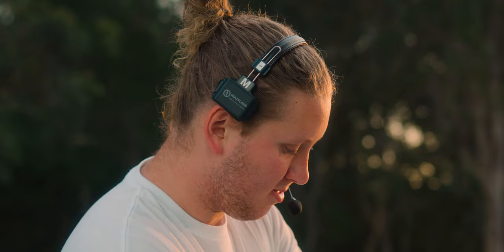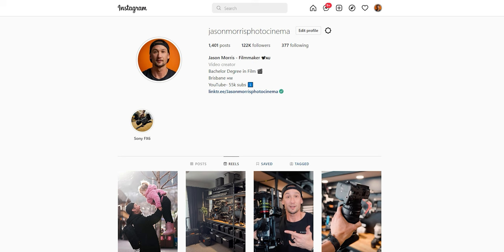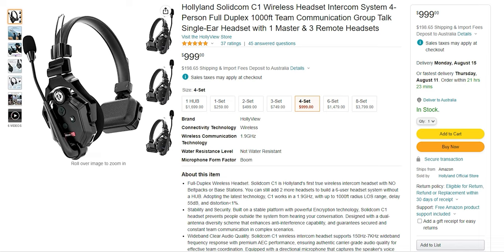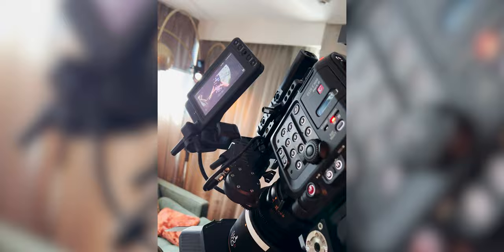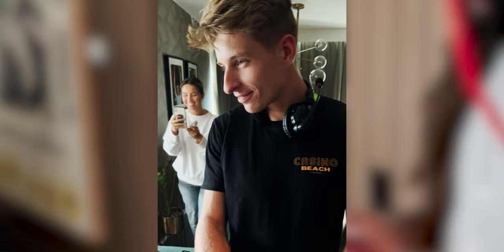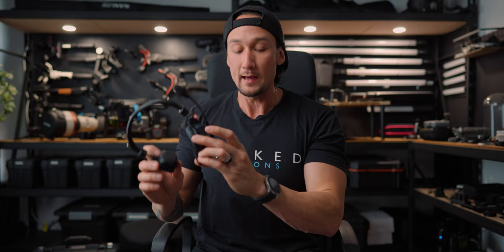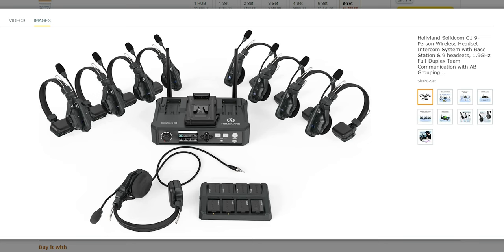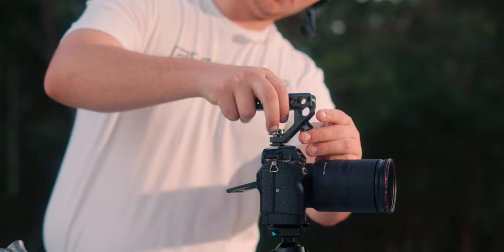WOW… Hollyland Solidcom C1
WHY I NEEDED THIS FILMMAKING TOOL- Hollyland Solidcom C1
This certainly is the best budget communication headset for filmmakers and content creators. This tool isn't limited to just filmmakers but anyone who needs a solid communication device between a team.
This really is a device that I don't leave at home when creating in a collaborative environment. There is always a time where I need to communicate with someone with it.
Walkie talkies or two way radios are a thing of the past where these devices provide a quality audio and superior communication connection.

Hollyland Solidcom C1